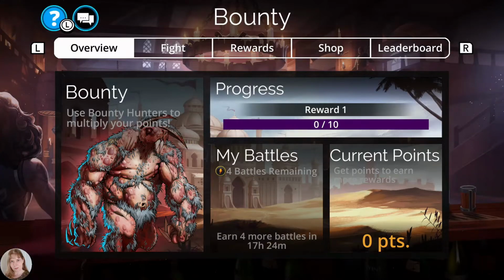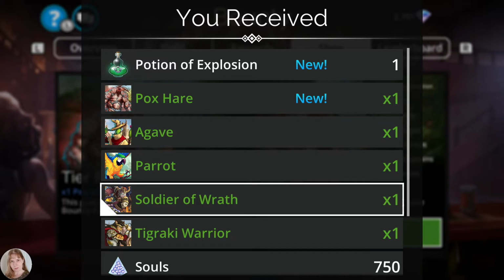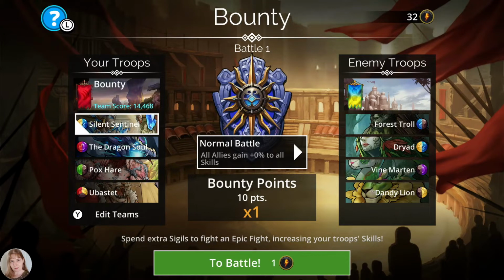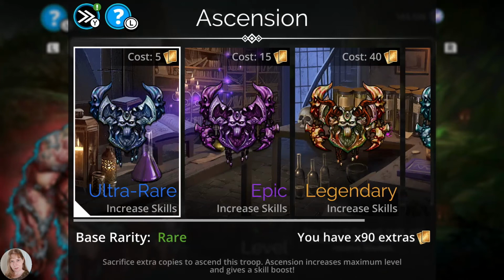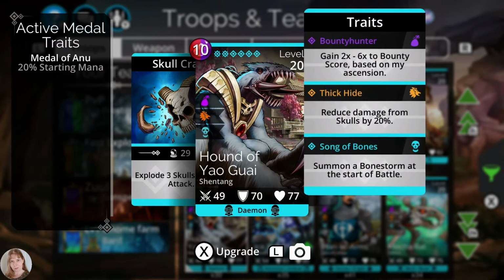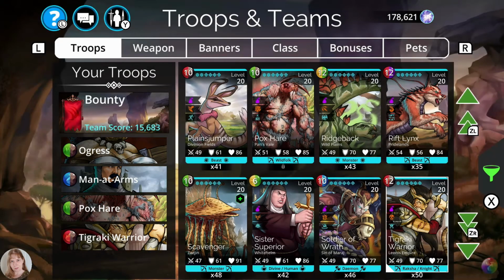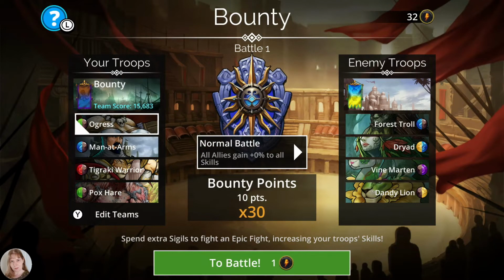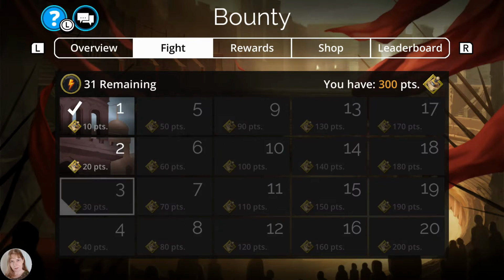How to get a x30 multiplier on the Gems of War Bounty Event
I've put this visual guide together to try to help explain how to reach the maximum multiplier in Gems of War to help you get all the rewards faster saving time and sigils.

I hope you find it useful, if you do, please hit that Like button and if you would like me to create any other guide videos feel free to make a suggestion in the comments.